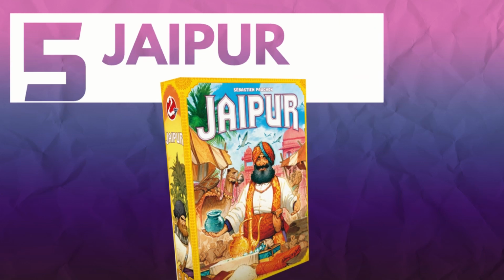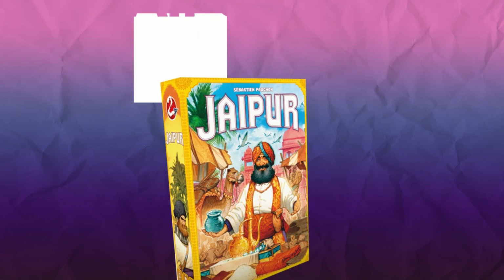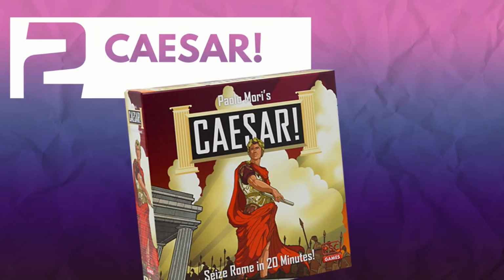Adhil's Five Fave Two Player Board Games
When your friends are away and only your nemesis is around, what do you play? A race to collect gems? Polynomial puzzlers? Trick-taking trickery? What game do you choose to go head to head? Here are Adhil's Five Fave two player board games!

Zarnia: Games & Geekery is a Youtube channel for all things South African geeks love. We play D&D, tabletop and computer games, read books and comics, watch movies and talk to your favourite local writers, filmmakers, artists, and game designers.